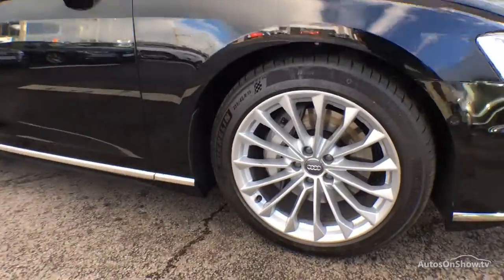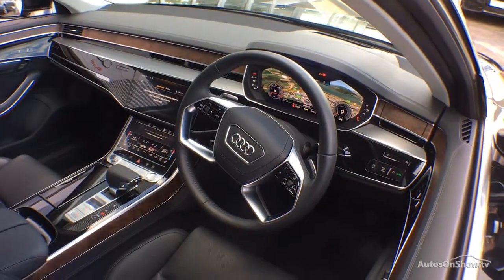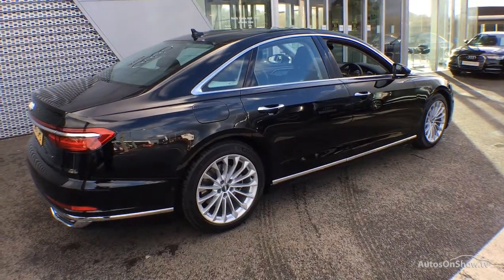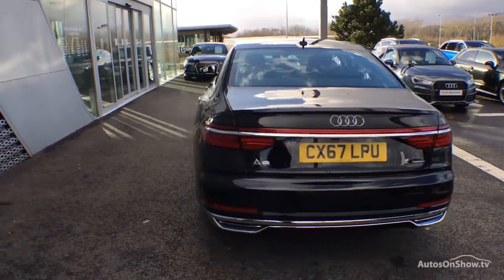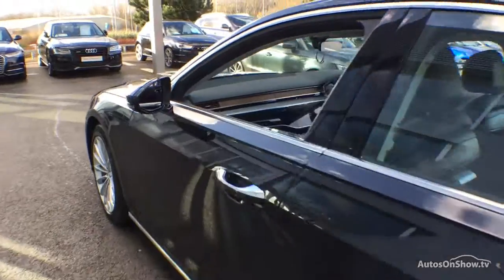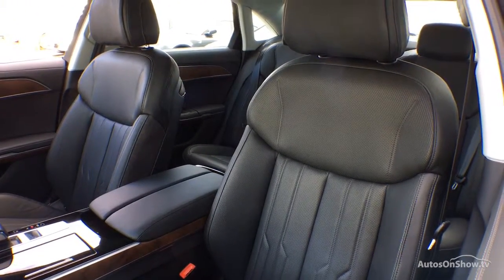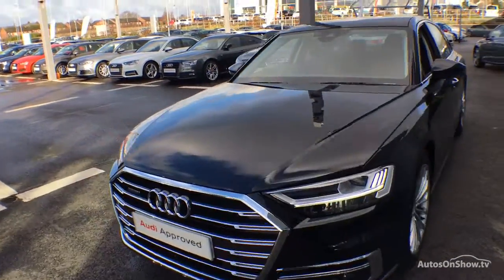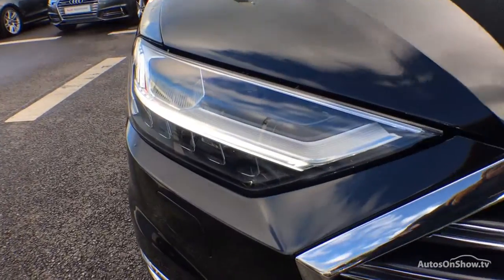CX67LPU- AUDI A8 TDI QUATTRO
AUDI A8 TDI QUATTRO SALOON , in